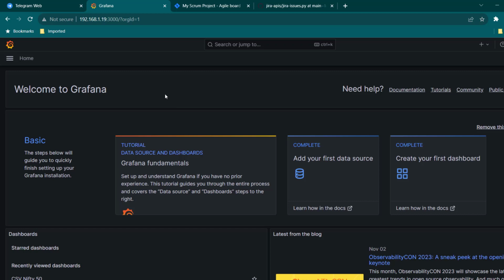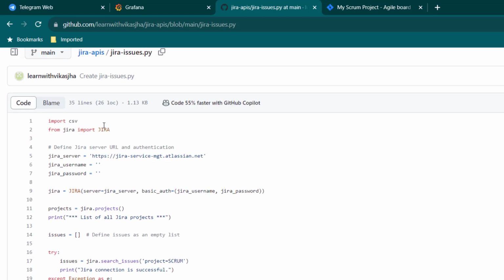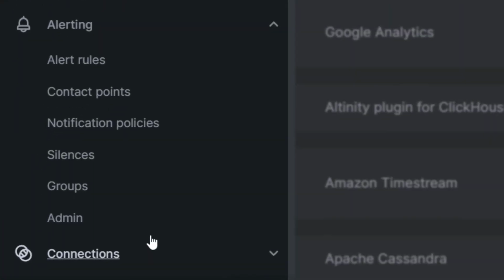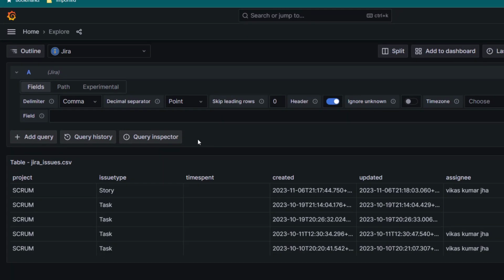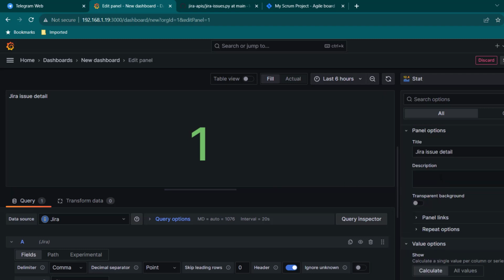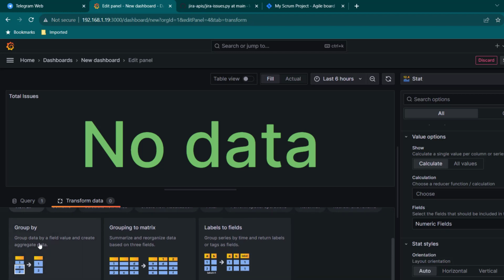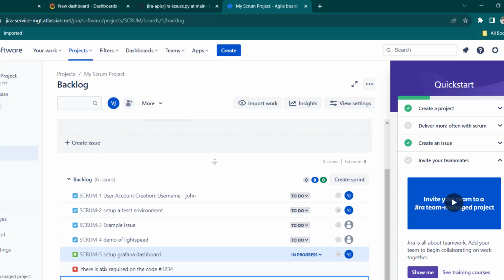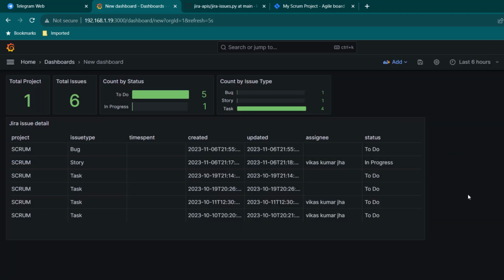Master Jira Data in Grafana: Ultimate Step-by-Step Dashboard Guide!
**Description:**

In this tutorial, you'll learn how to integrate Jira with Grafana for effective data visualization. 📊 The video begins with a brief introduction to the process and provides two methods to connect these tools. For those using the open-source version of Grafana without the Jira plugin, a practical workaround using a Python program is discussed. 🐍 This program extracts data from Jira, stores it in a CSV file, and updates it every minute. The video explains the setup process, including the installation of necessary Jira modules and the use of REST API. Details on configuring Grafana to read from the CSV file are also covered, ensuring the data is presentable through a Grafana dashboard. 🖥️ Furthermore, the video shows how to refine data views using Grafana, such as counting and summarizing project or issue status, utilizing Grafana's panel and transformation features. Different visualization techniques, such as bar charts for better data understanding, are demonstrated. 📈 Lastly, the tutorial emphasizes the importance of setting up correct permissions and suggests using time-series databases for more advanced users.

**Chapters:**

00:00:00 Introduction and Overview
00:00:03 Connecting Jira to Grafana
00:00:17 Method for Enterprise Users
00:00:29 Method for Open Source Users
00:00:34 Python Program Introduction
00:00:56 Scheduling Data Updates
00:01:09 Required Jira Modules
00:01:19 Using Python and REST API
00:01:27 Setting Up Jira Credentials
00:01:47 Program Code Reference
00:02:03 Setting Up Grafana Data Source
00:02:30 Configuring File Paths
00:02:52 Testing the Connection
00:03:12 Exploring and Visualizing Data
00:03:36 Creating a Dashboard
00:03:56 Summary of Data Projects
00:04:47 Visualizing Data by Issue Type
00:05:05 Counting Issues by Status
00:06:32 Adjusting Visualization Views
00:07:00 Updating and Checking Data
00:08:00 Conclusion and Recommendations